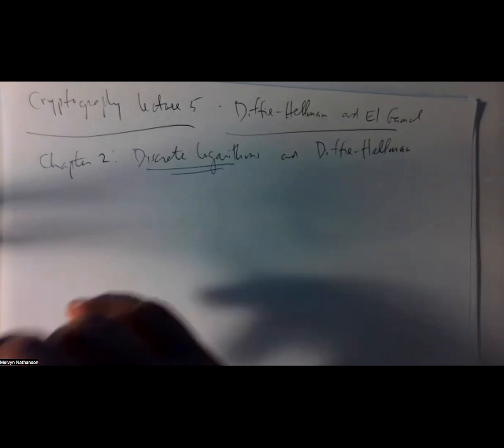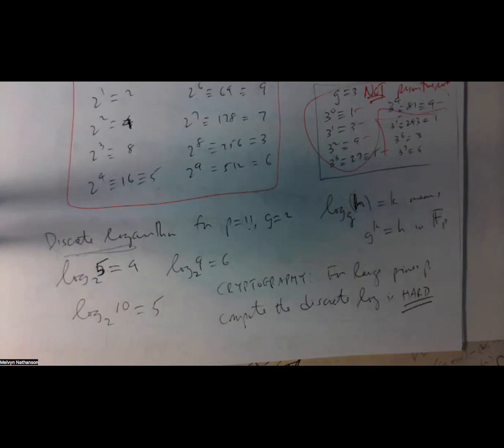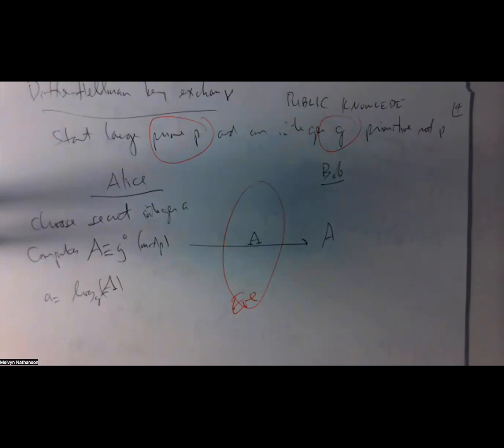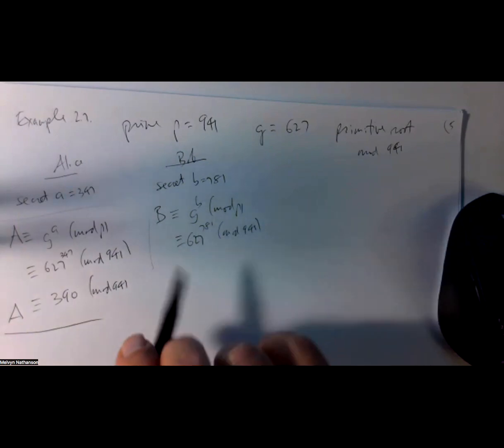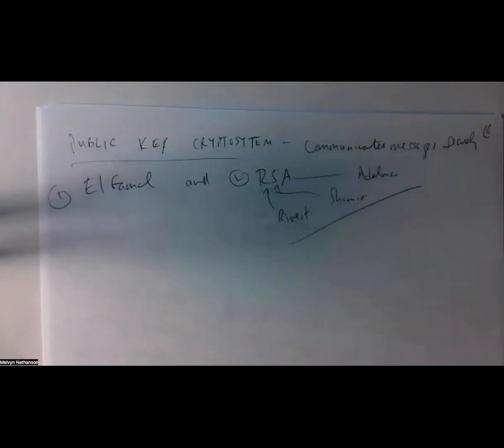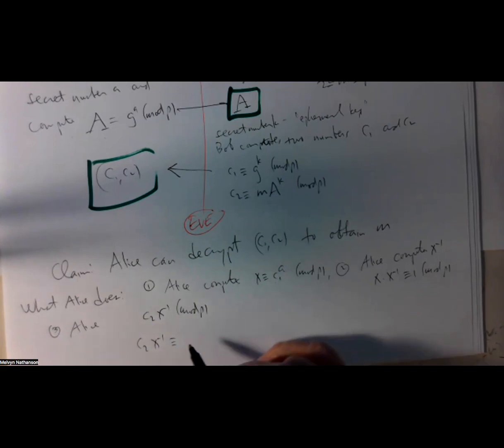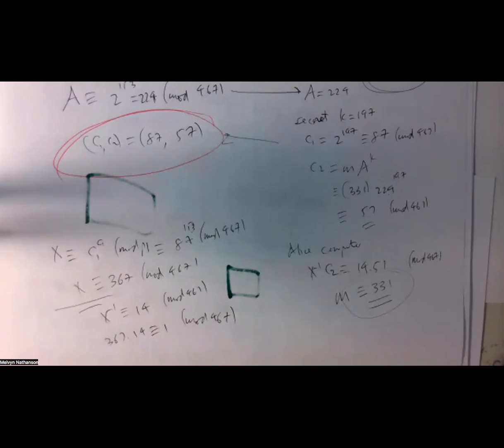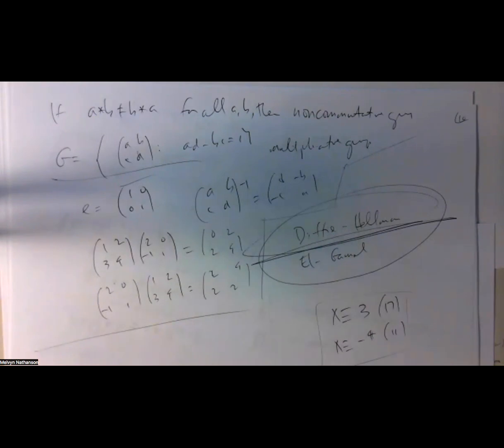Cryptography lecture 5